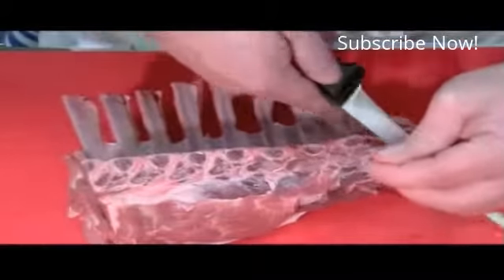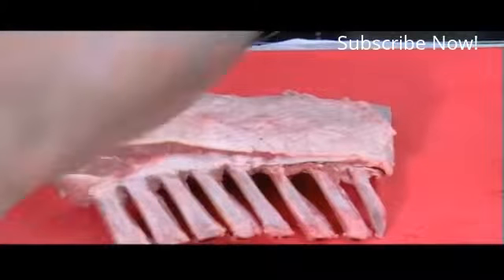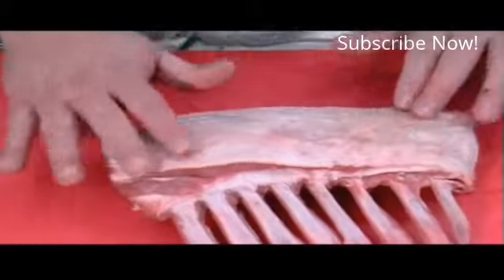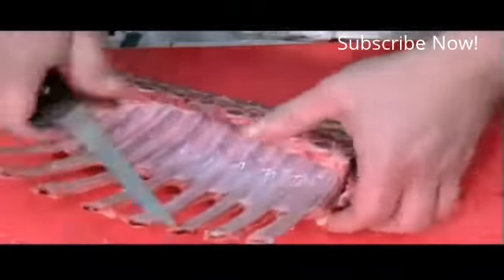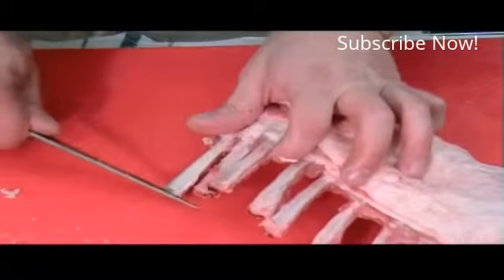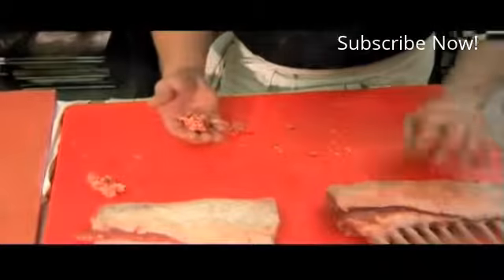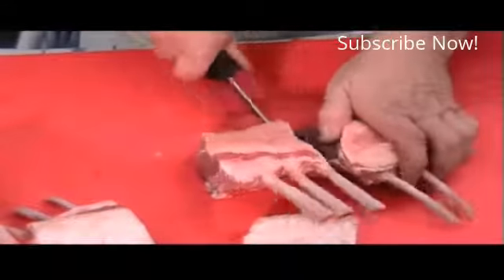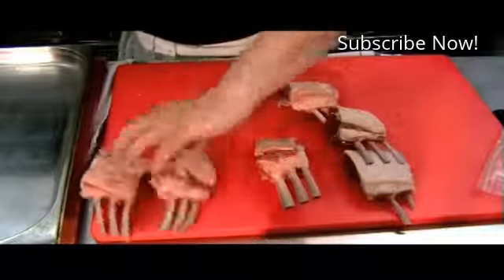Lamb Wonderful Recipes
Lamb  Wonderful Recipes &The Rack of Lamb is one of the most wonderful pieces of Lamb that can be Roasted.